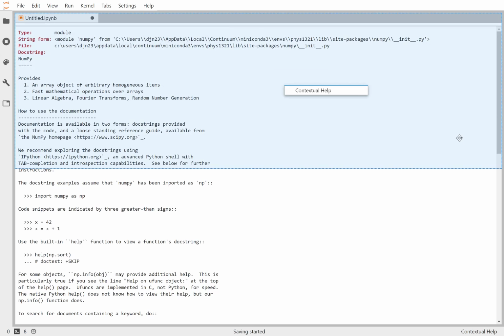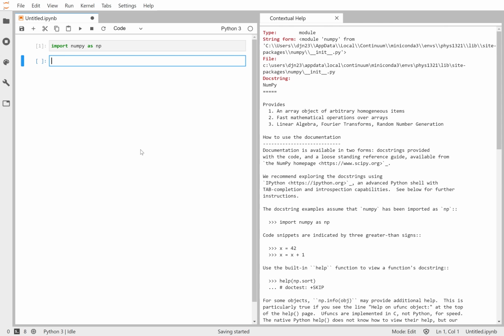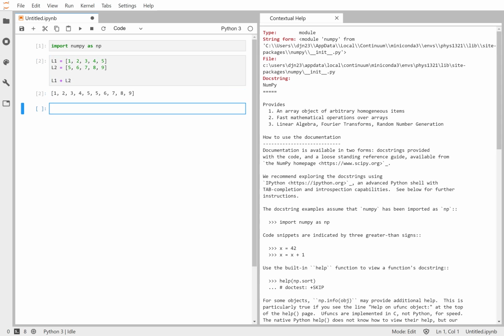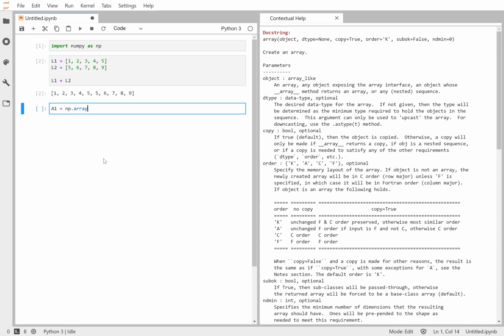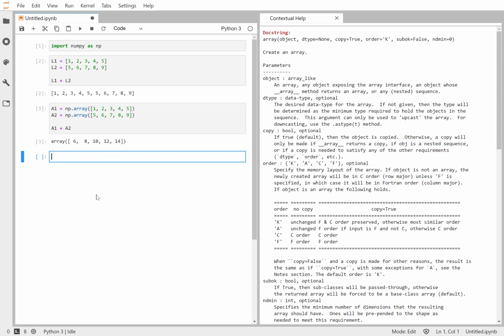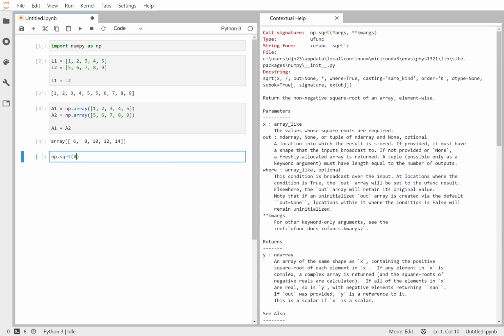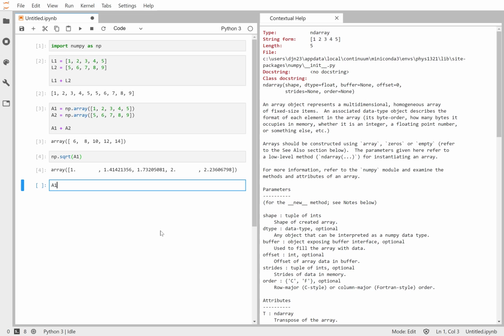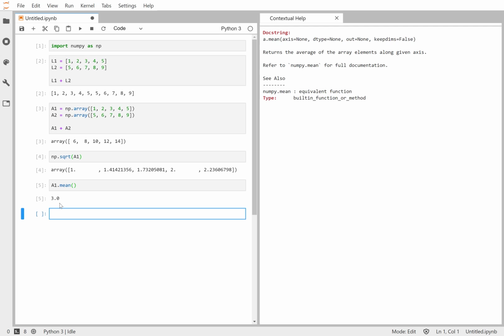Introduction to Numpy